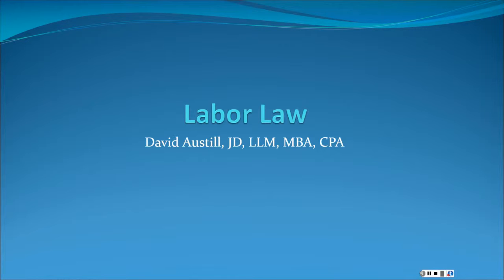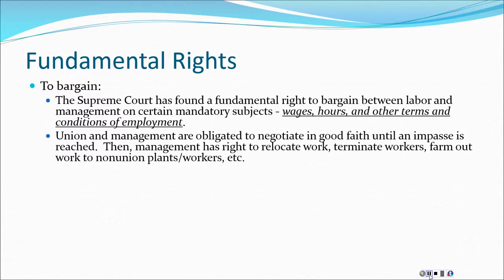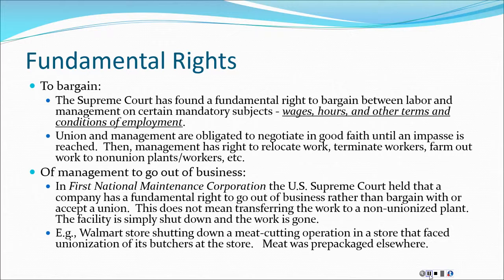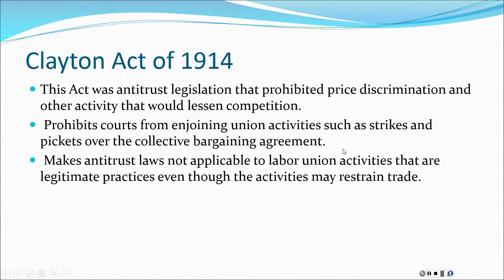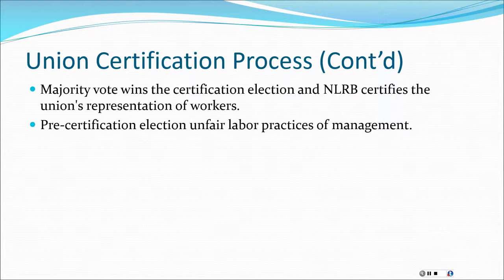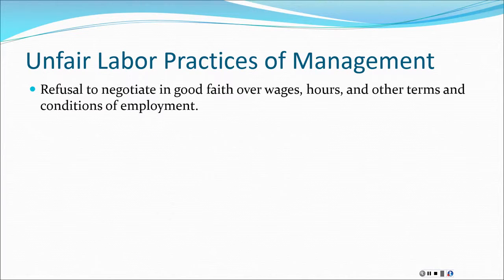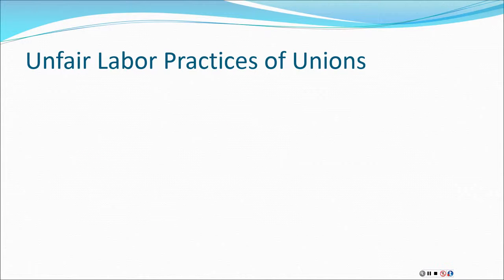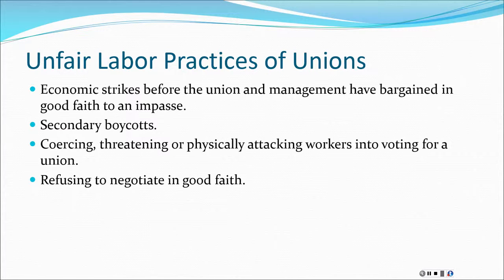LABOR LAW PRESENTATION